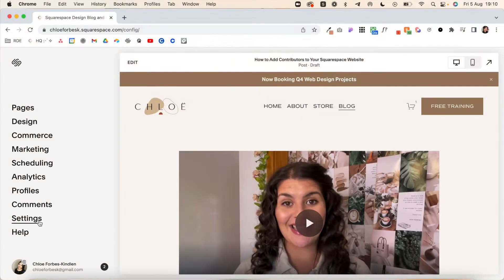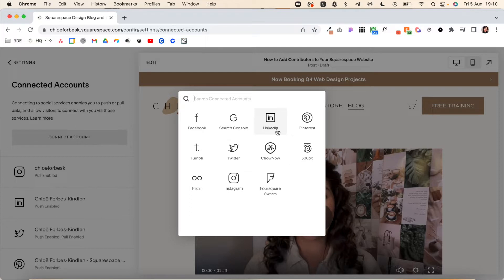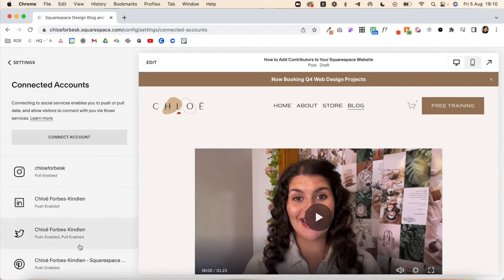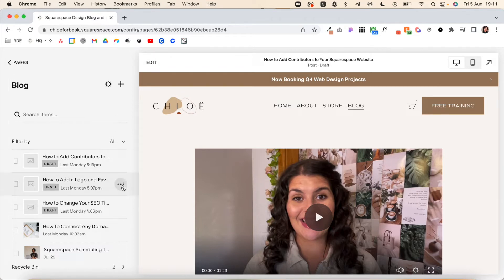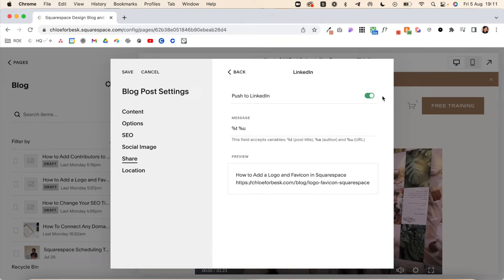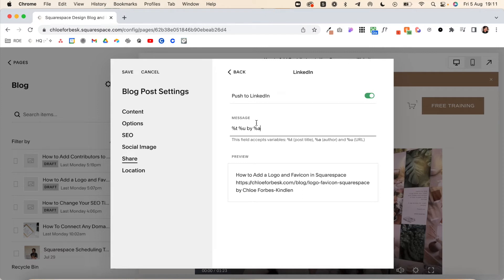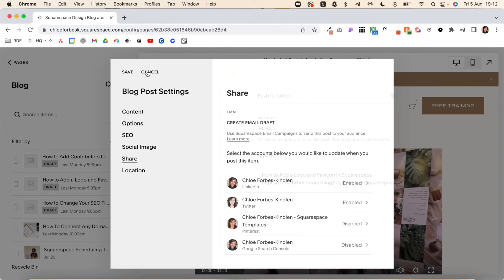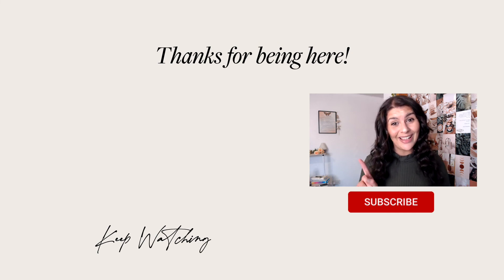Automatically Share Squarespace Blog Posts on Social Media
In this video, I'll show you how to set your Squarespace site up to automatically share your blog posts on your various social media platforms. I hope this helps. If you have any questions, let me know! ~ C

Hi, I’m Chloë. I show you how to build a beautiful and profitable website, the easy way, with Squarespace. I believe you can make things simple and significant.